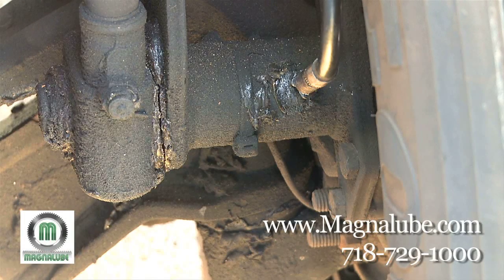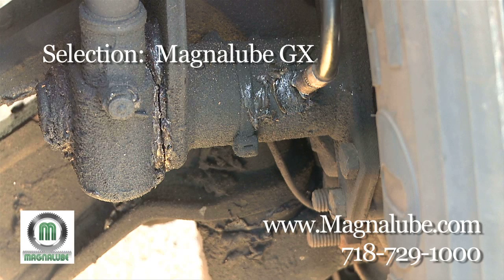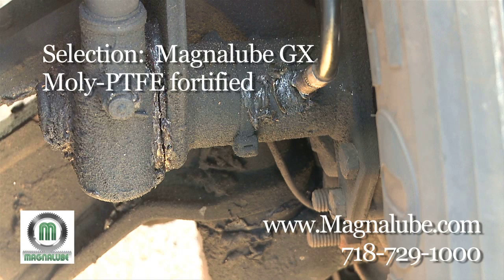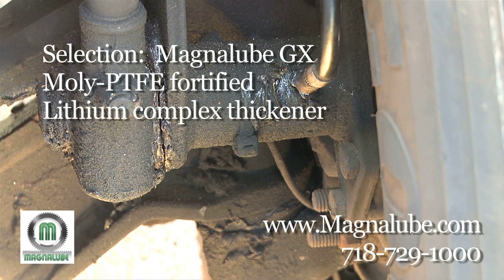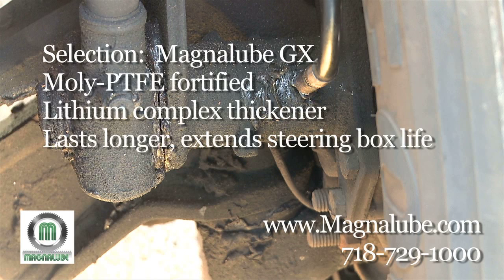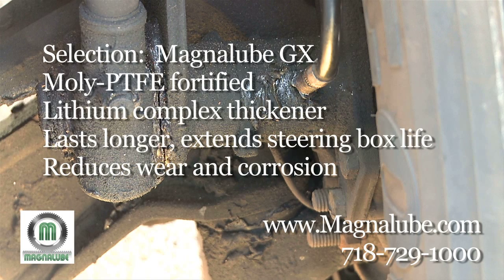How To Grease Trucks: Greasing The Steering Box with Magnalube-GX Extreme Pressure Grease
In this video, we demonstrate proper truck maintenance procedures by using Magnalube-GX PTFE grease with molybdenum disulfide (or moly) to grease the steering box of a truck. Magnalube-GX is a lithium grease that performs very well as a grease for trucks because the MOLY-PTFE technology improves the ability to withstand extreme pressure and lower friction. It also has a lithium complex base which is compatible with other greases used to grease trucks. If you use Magnalube-GX grease for the steering boxes and general truck maintenance, it will extend the life of your truck parts as well as decrease the amount of times that truck maintenance is required. Special thanks to Allstate Moving & Transfer Company of Linden, NJ.